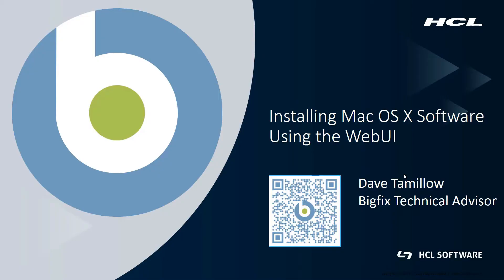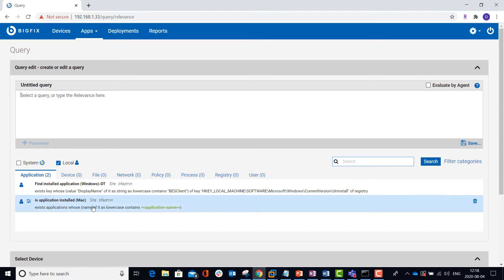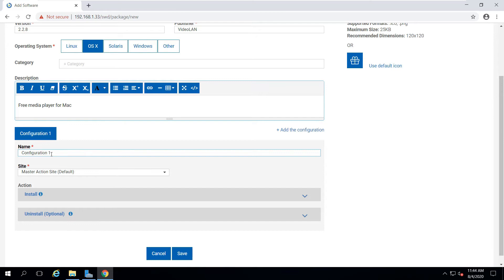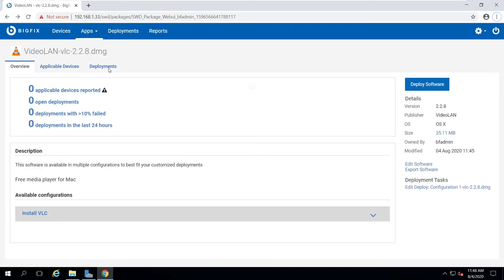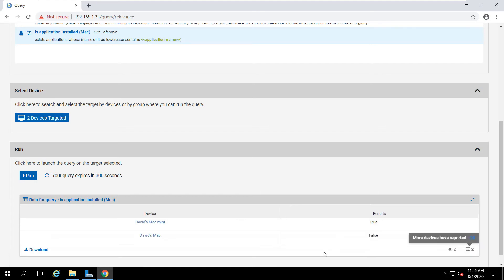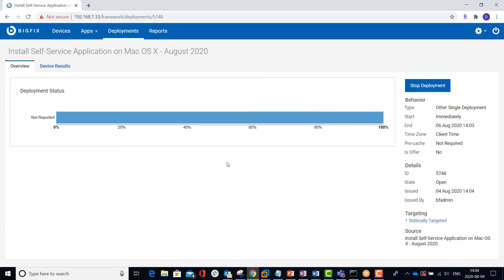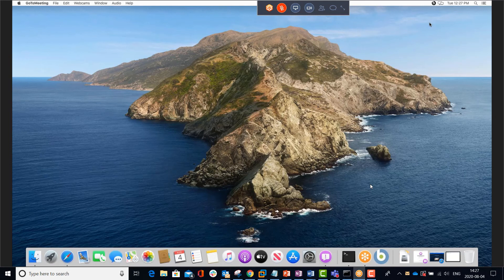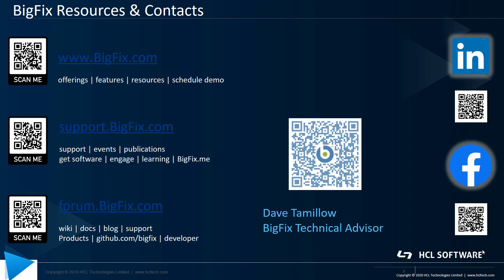BigFix - Mac - Software Deploy via WebUI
This video walks us through creating a software deployment package for a Mac via the WebUI,